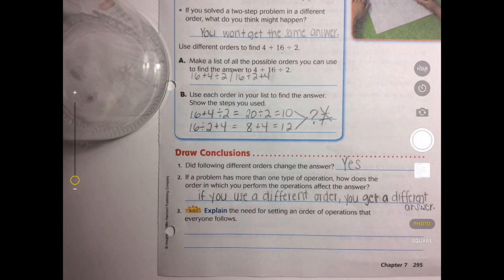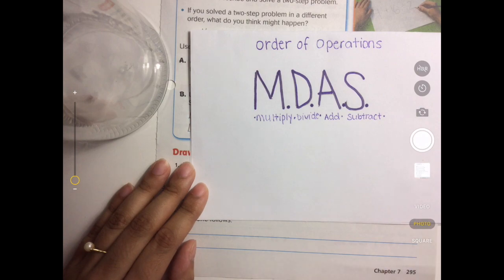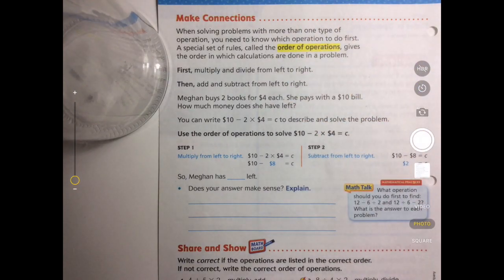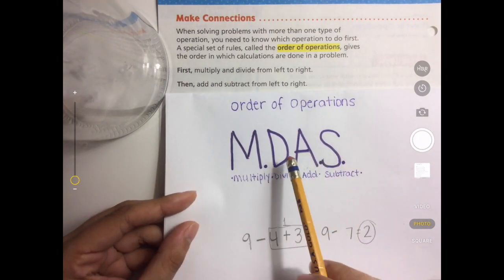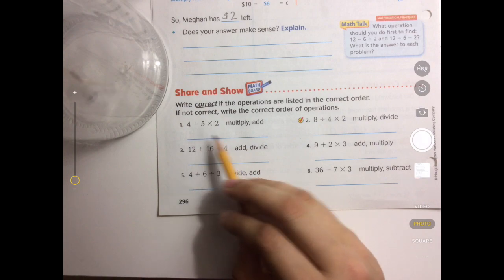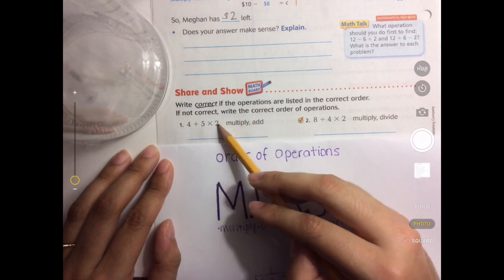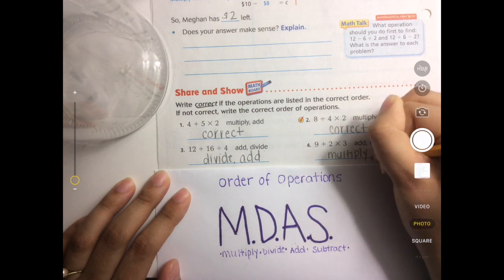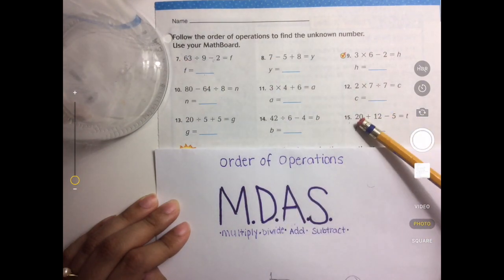Math Lesson 7.11 Order of Operations- 04/15